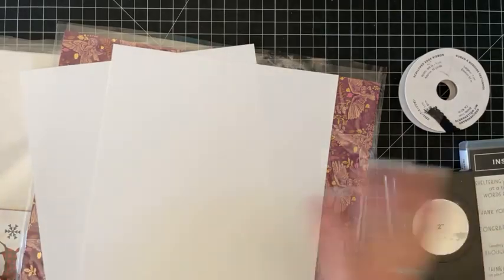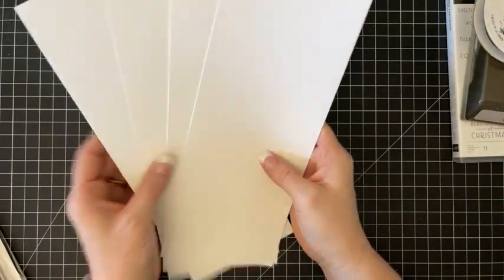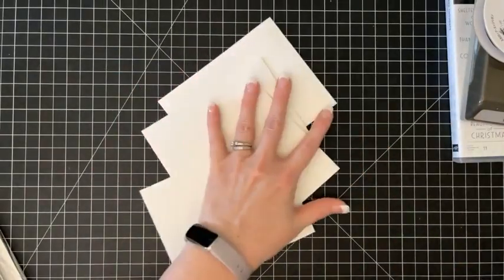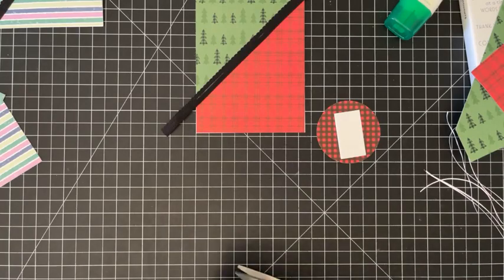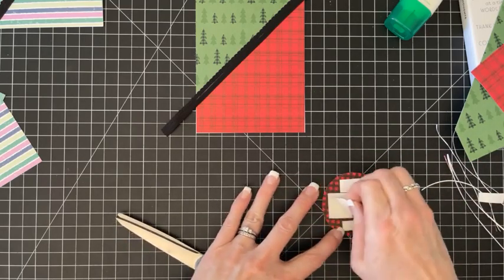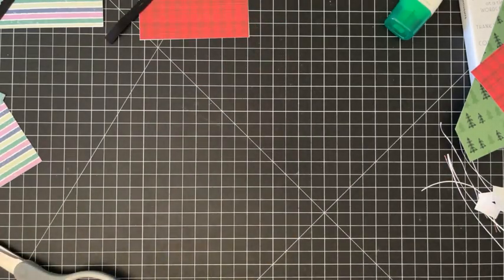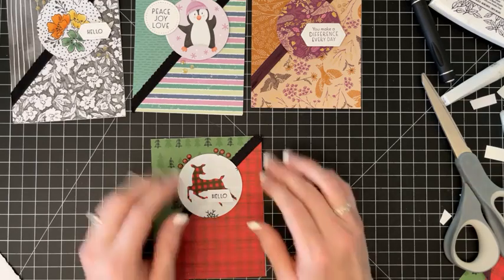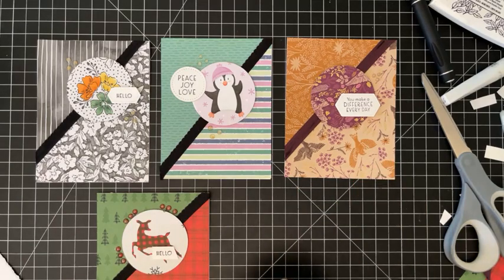4 Simple Cards Using Pattern Paper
Today I am sharing with you how to use 1 card design to create 4 different cards. Everything from simple Christmas Cards, to a beautiful fall card.

Chapters:
0:00 - 6:59 - Hello & Welcome / Fire Update
6:60 - 10:10 - Who Do I Watch On Youtube
10:11 - 48:22 - First 3 Winter Cards
48:23 - 55:21 - Fall Card
55:22 - 57:27 - Ink Pad Tips
57:28 - 1:02:31 - Finishing Up The Fall Card
1:02:32 - 1:05:00 - Thank You & Good Bye

Side Note - Who do I watch on youtube - When I said I don't watch Stampin Up demo it was not because I don't adore many Stampin Up demos on youtube, I simply want to be careful of what my narrative is here on youtube.
I tend to not fit into the typical Stampin Up demo narrative of simple purchase from me, don't watch other demos, and don't purchase any other products than Stampin Up.
I love crafting, and I purchase lots of different product.
I also love my customers, and demo friends!

Penguin Playmates 12" X 12" (30.5 X 30.5 Cm) Designer Series Paper [158420] - Price: $0.00
Beautifully Penned 12" X 12" (30.5 X 30.5 Cm) Designer Series Paper [156630] - Price: $0.00
Blackberry Beauty 12" X 12" (30.5 X 30.5 Cm) Specialty Designer Series Paper [156458] - Price: $15.00
Peaceful Place 12" X 12" (30.5 X 30.5 Cm) Specialty Designer Series Paper [156394] - Price: $15.00
Basic Black 3/8" (1 Cm) Scalloped Edge Ribbon [150449] - Sale: $3.20